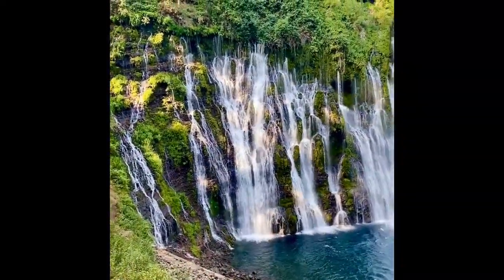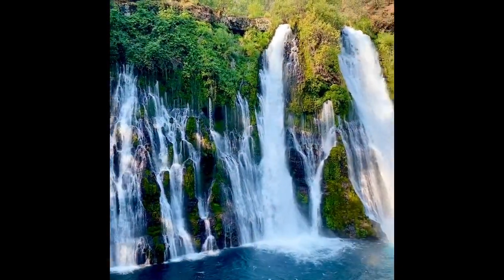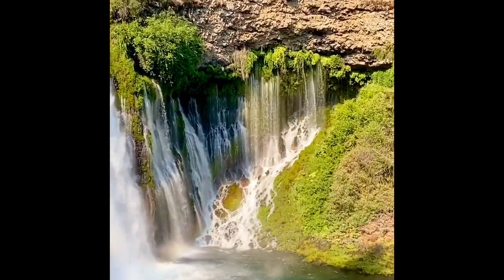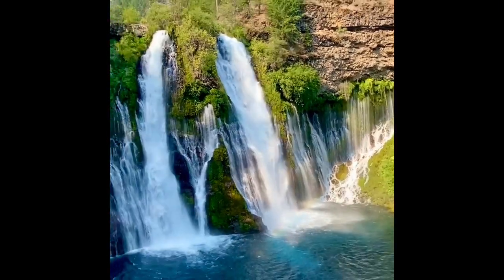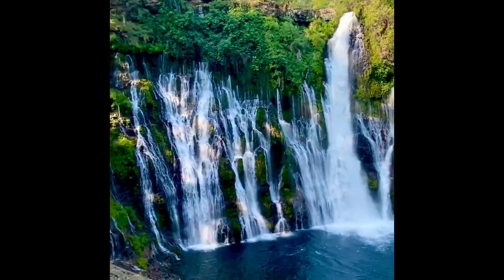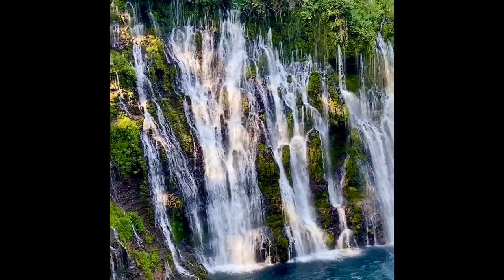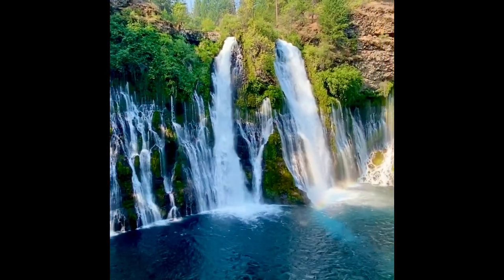PCT Days 120 - 124 Burney Falls, Batty Pit Toilets, 1500 miles, and running to town